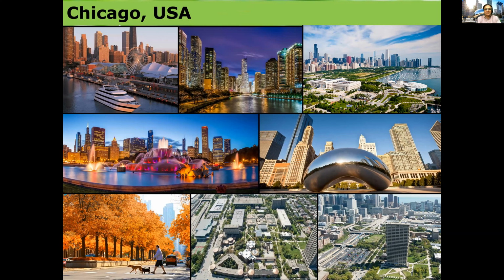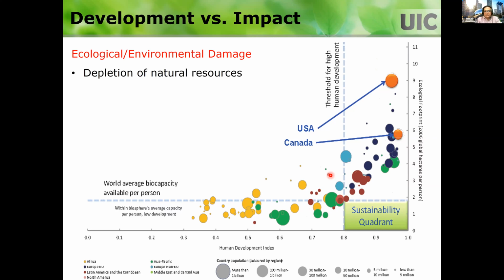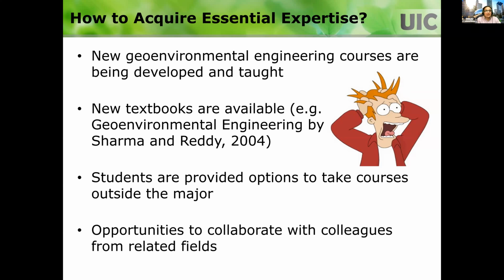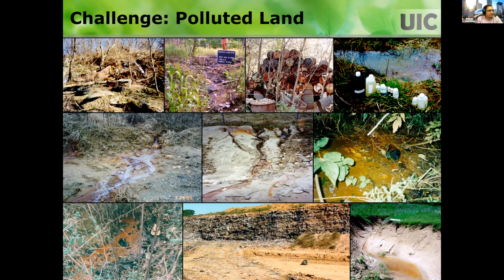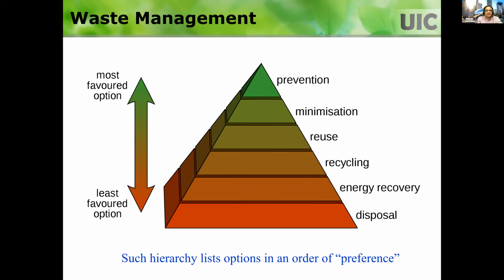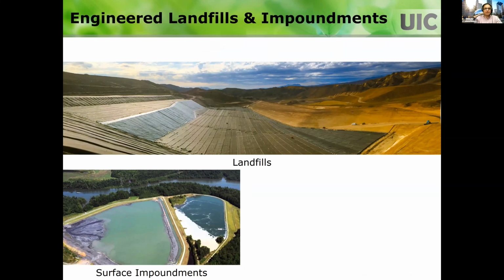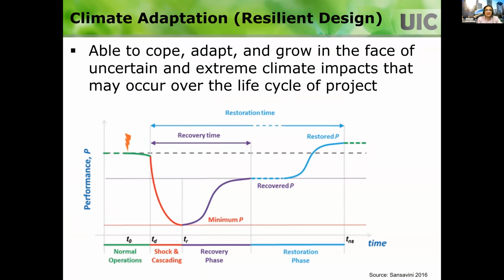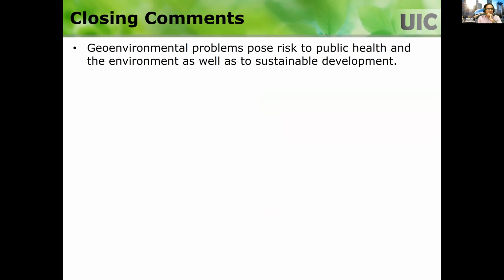Geoenvironmental Engineering: Evolution, Challenges and Opportunities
Webinar given for the Department of Civil Engineering, Madan Mohan Malaviya University of Technology (MMUT), Gorakhpur, India, on July 26, 2021 by Dr. Krishna Reddy, University Scholar, Distinguished Researcher, and Professor, Department of Civil, Materials, and Environmental Engineering, University of Illinois at Chicago, USA